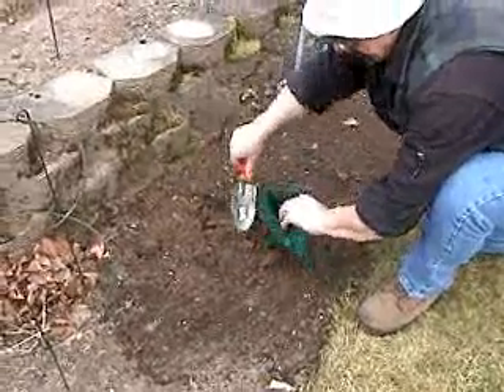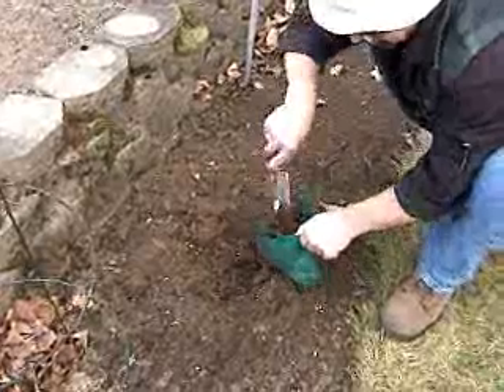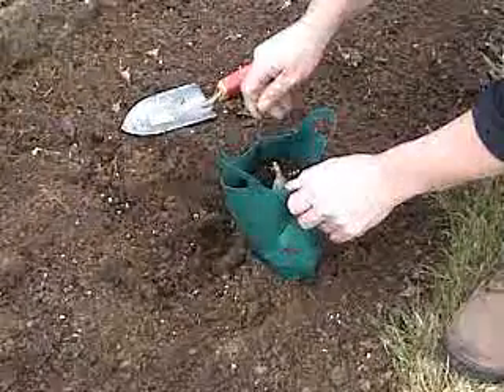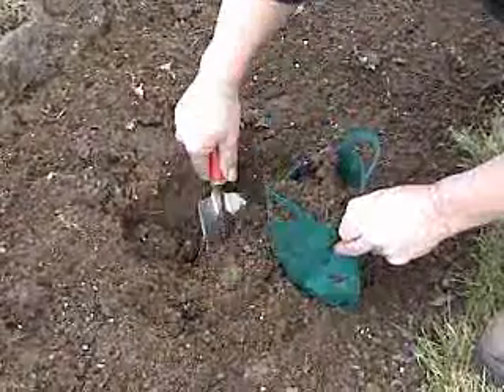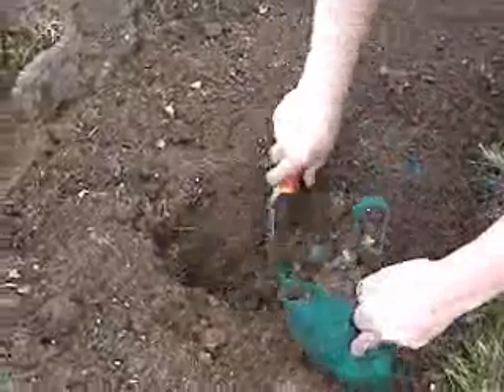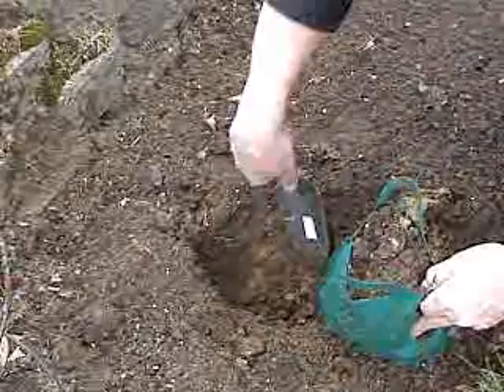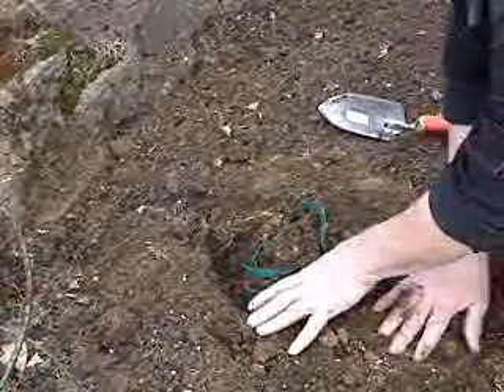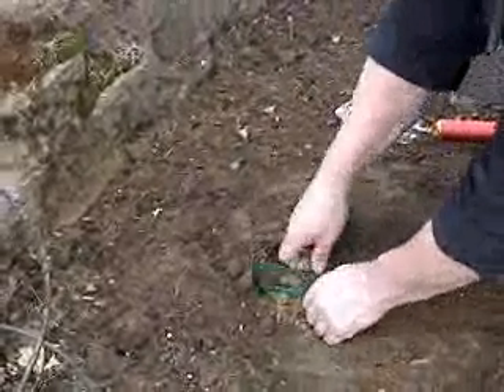Planting your spring bulbs using the LG-Bulb Bag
LG-Bulb Bag makes planting your bulbs a snap.  You can start your bulbs early in the LG-Bulb Bag and then plant them after the frost.